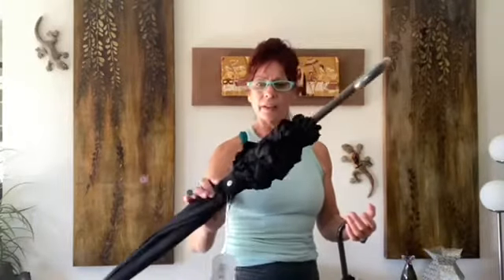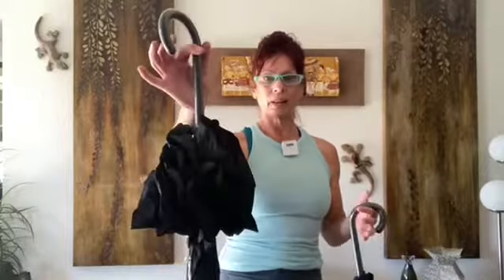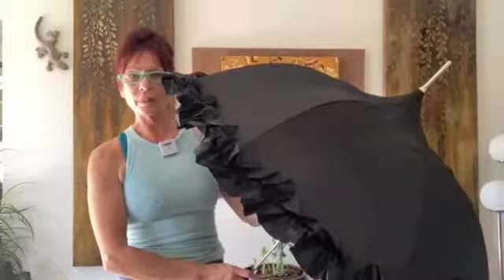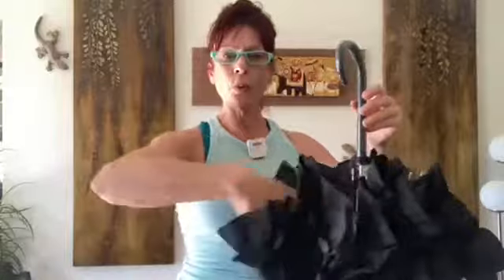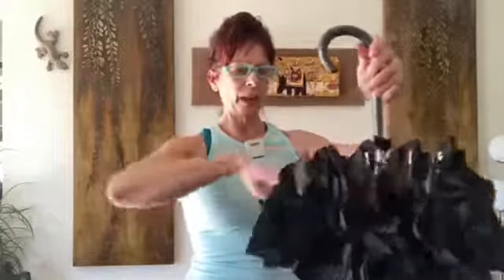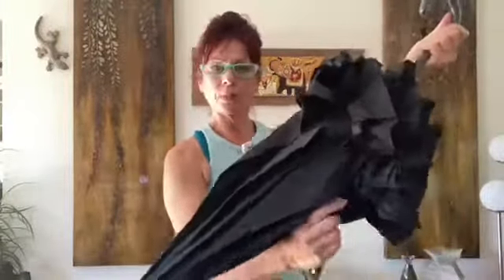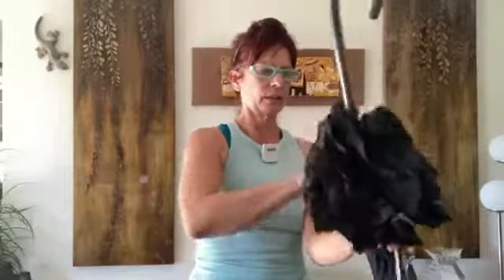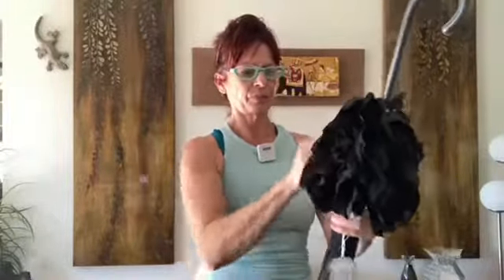Make your ruffle umbrella look amazing! Video speed increased 25%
2 tips to make your ruffle umbrellas look amazing!